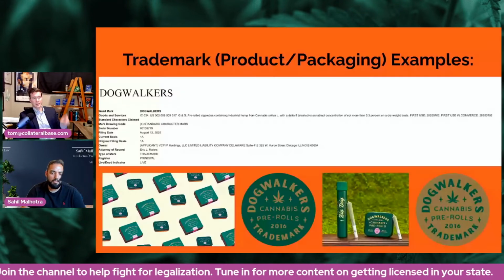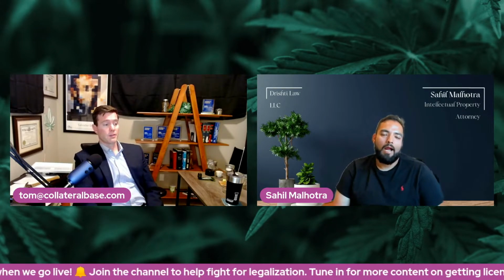Office Actions for Trademarks | Contested Proceedings | What happens to your trademark.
Trademark Office Action

An Office Action is basically when the examining attorney looks at your application and compares your proposed trademark to any other existing trademarks. This is to see if there are any conflicts in name, sound, connotation, appearance, etc. If there is a likelihood of confusion, this is called a 2d refusal. In order to overcome this, you will need to hire a trademark lawyer.

What is an office action?

An office action is a notification from the United States Patent and Trademark Office (USPTO) that indicates that there are problems with your trademark application. The notice will list the specific issues that need to be addressed before your application can proceed.

 An Office Action basically is an examining attorney looking at your trademark application, they're going to run your name, logo slogan, whatever you're trying to apply to protect through their database and through an outside database, where they'll compare any other mark that exists that might conflict with this mark. Not only conflict in name, sound, connotation, appearance, but also maybe have has, is in the same industry, same good same product, same services, that will give your application a 2d refusal, for likelihood of confusion.